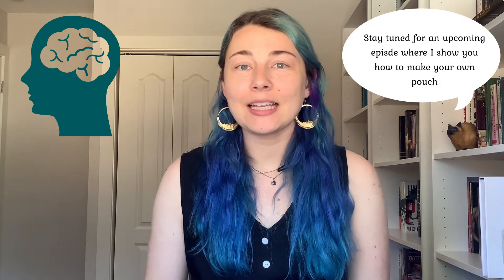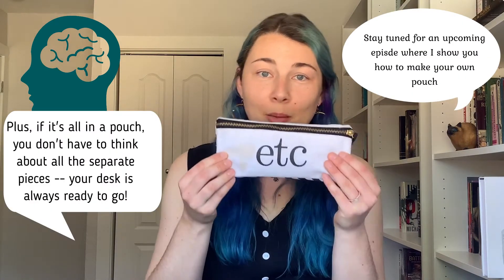Setting Up a Desk at Home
Even when "going back to school" actually means "going to the kitchen table that you're sharing with your siblings", you CAN set up a productive space to study and learn. Watch to learn how to build a desk (or table, or bedroom floor) where you can show up as your whole self, a space that will take care of your brain, body, and heart!

Send us photos of your Back to School set up — we want to see where you're learning!